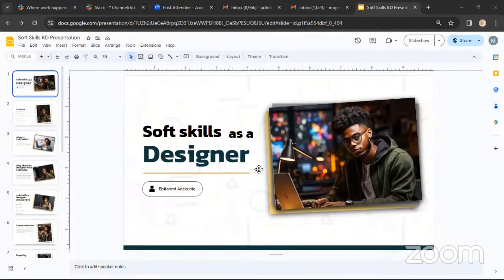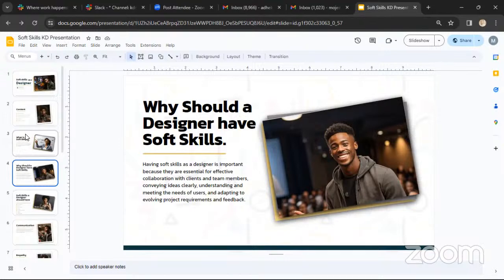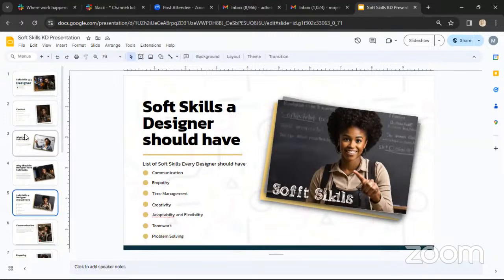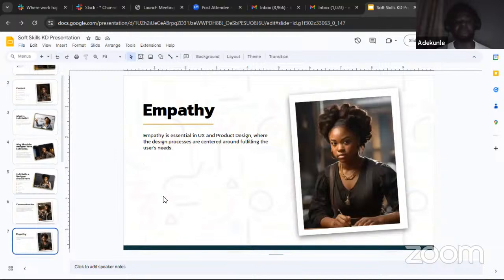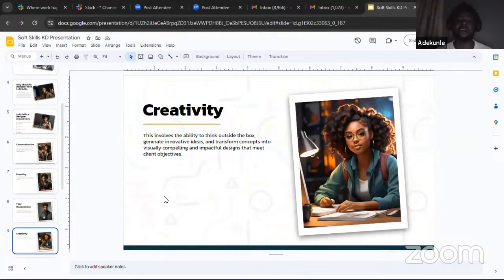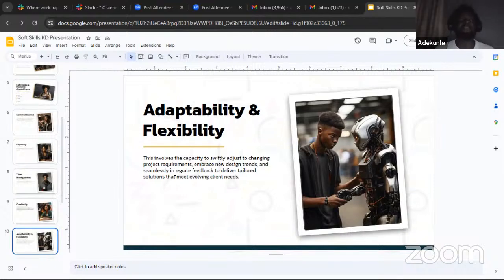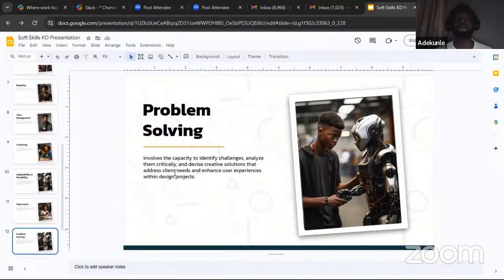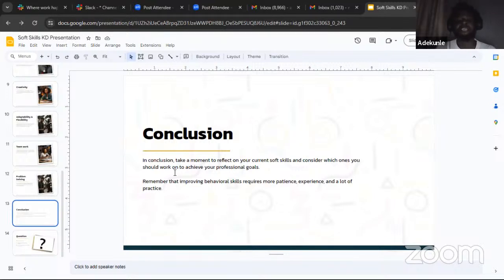Knowledge Development Zoom Meeting